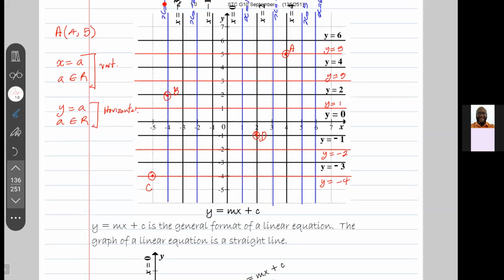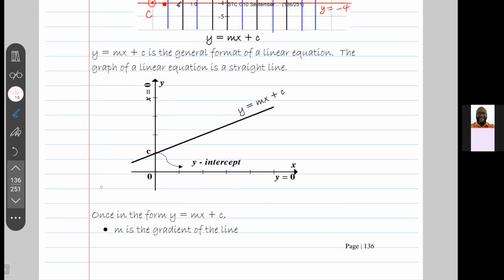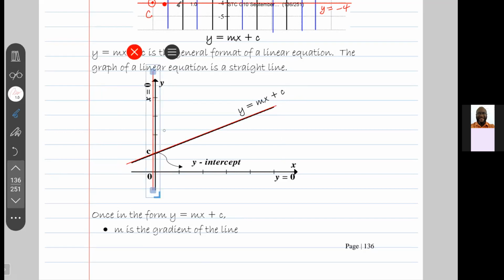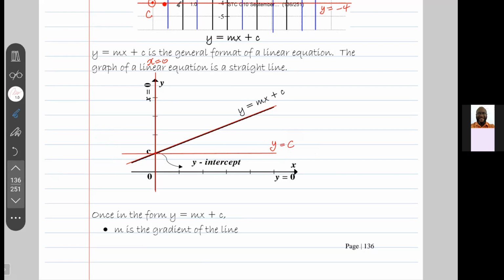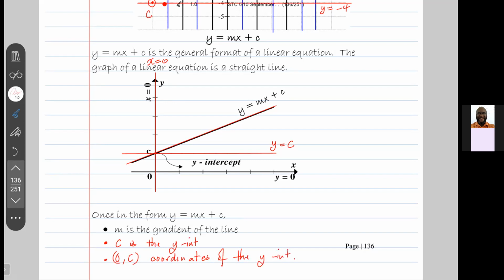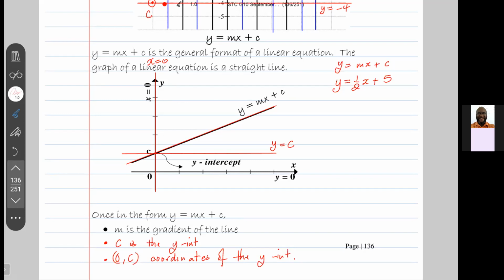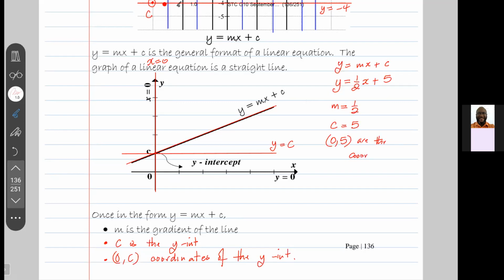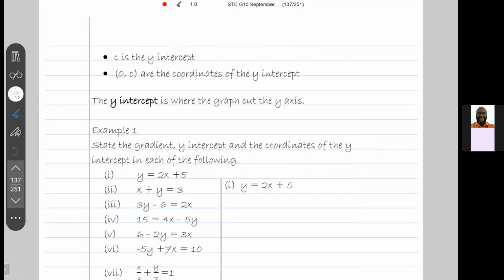Coordinate Geometry 3